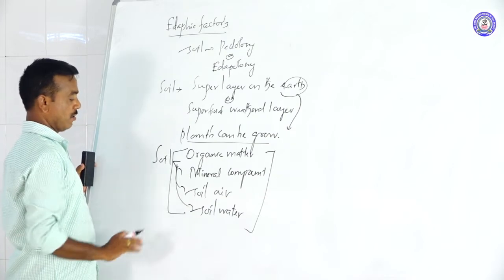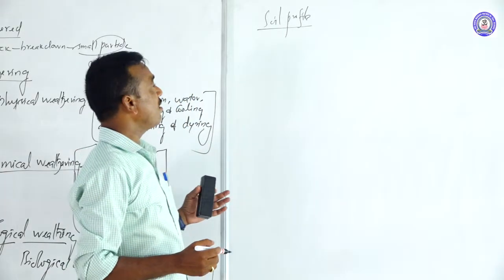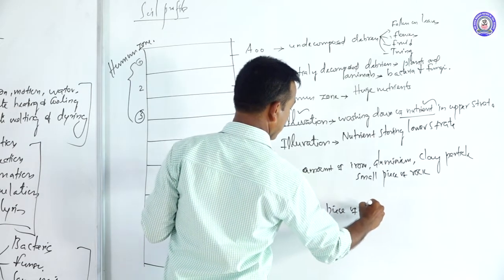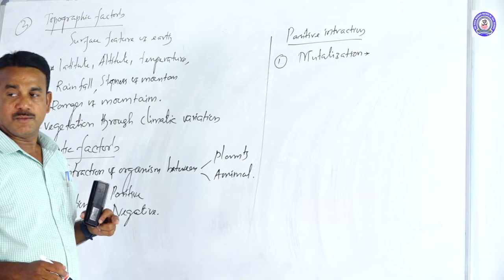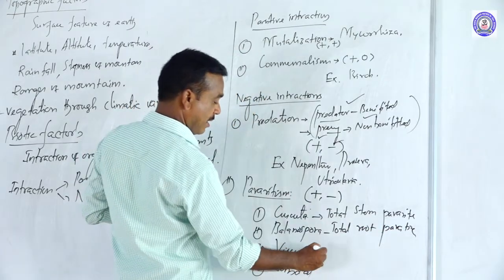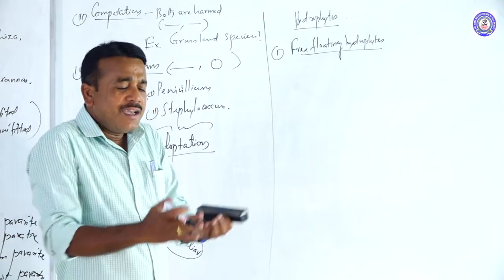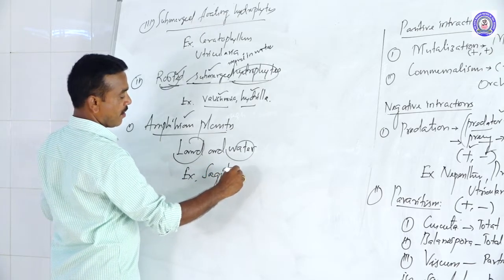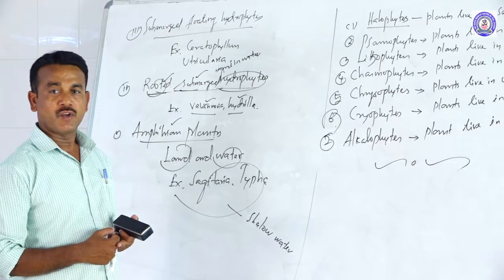12 TH STD - BOTANY - PLANT ECOLOGY - PART - 3 - [Mr.HOSIMIN]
12 TH STD - BOTANY - PLANT ECOLOGY - PART - 3 - [Mr.HOSIMIN]